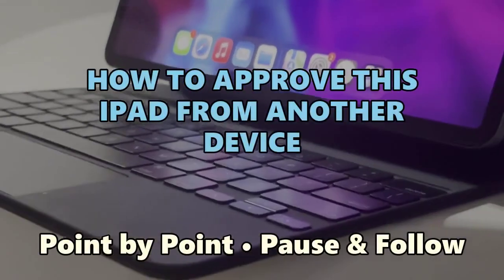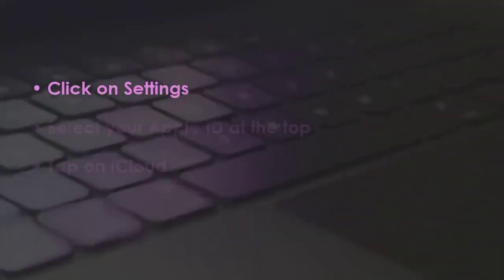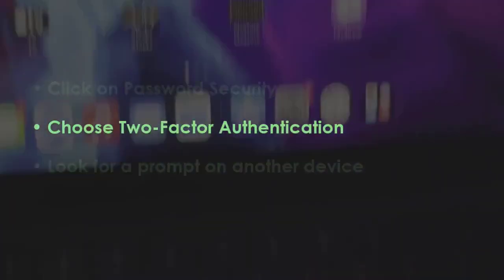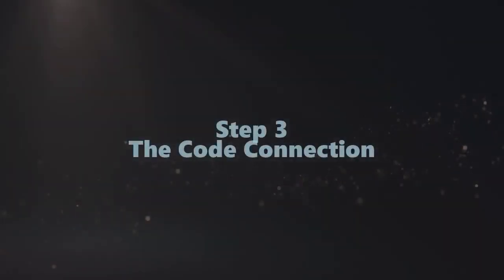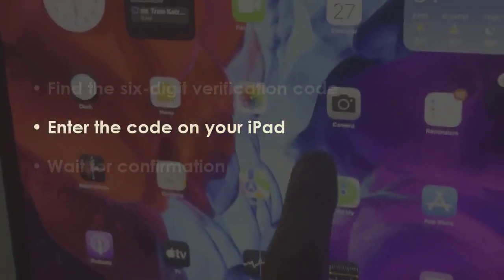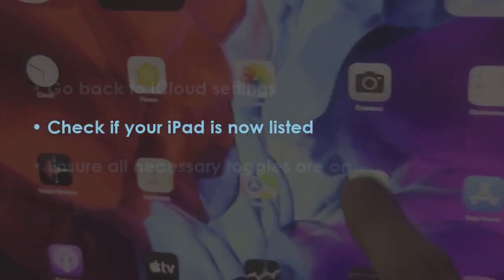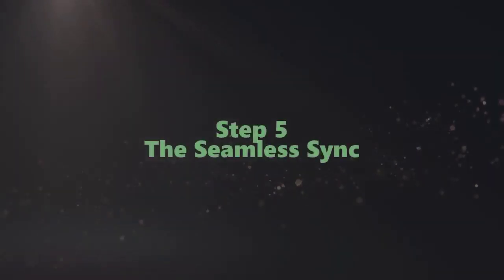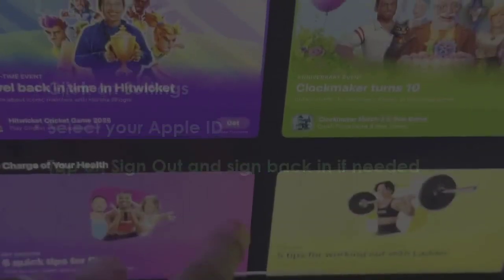HOW TO APPROVE THIS IPAD FROM ANOTHER DEVICE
This point by point guide will help you in fixing ipad issues.
 Guide : [ how to approve this ipad from another device ]